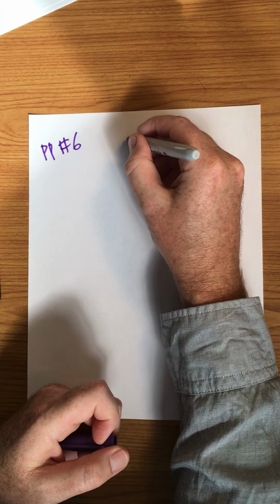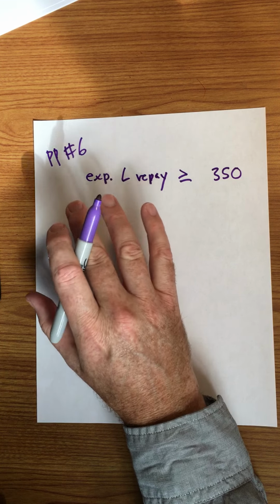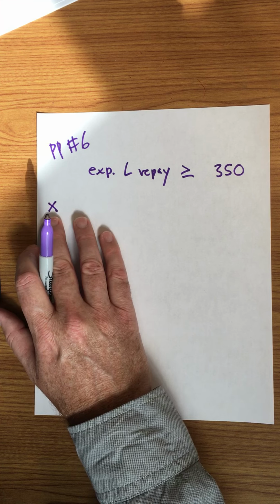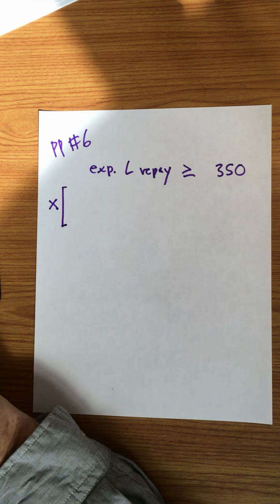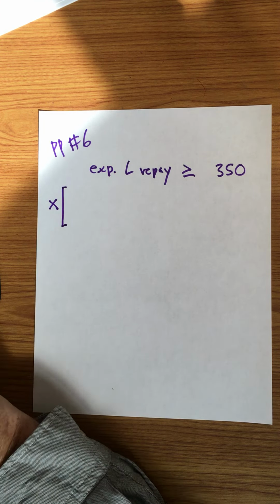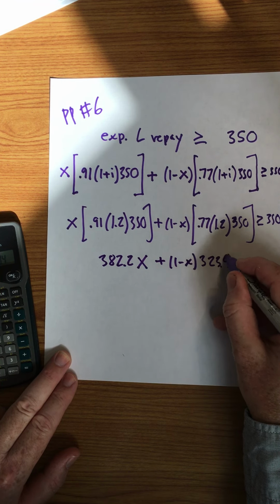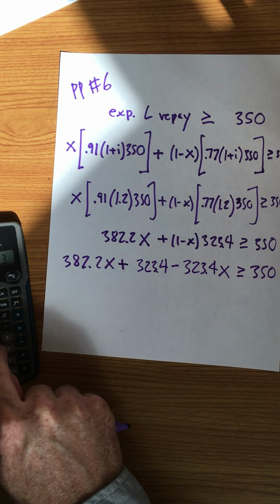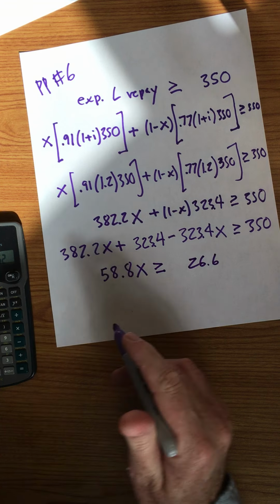4223 L8 PP6